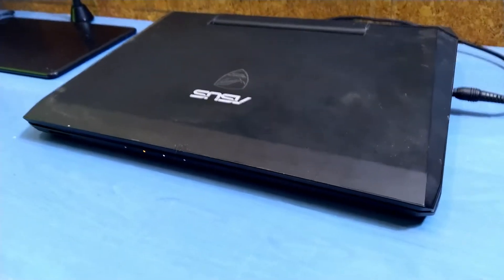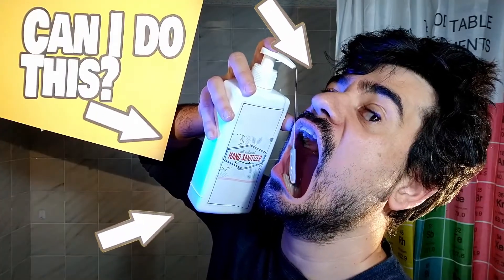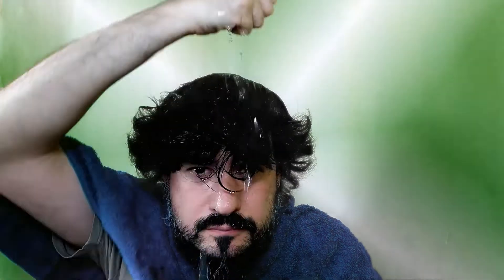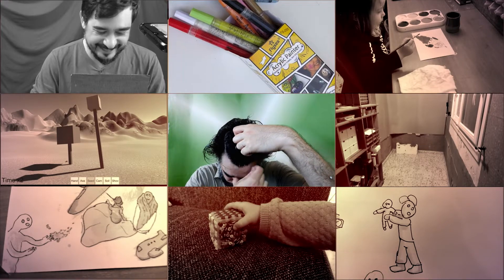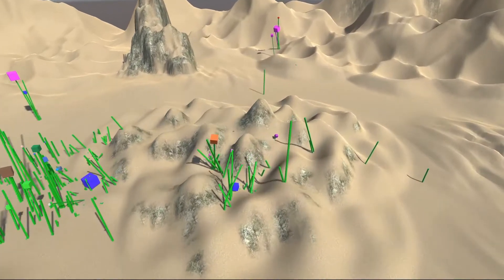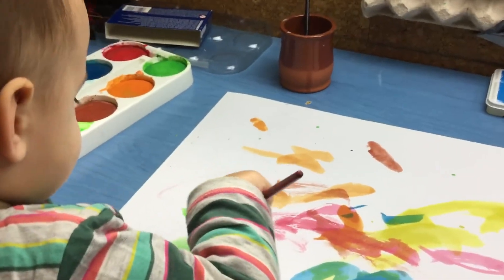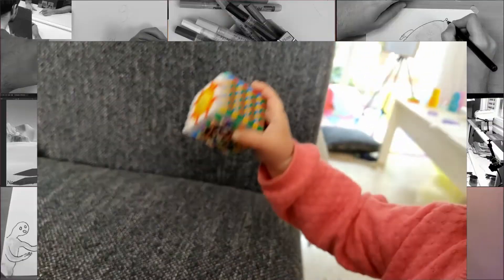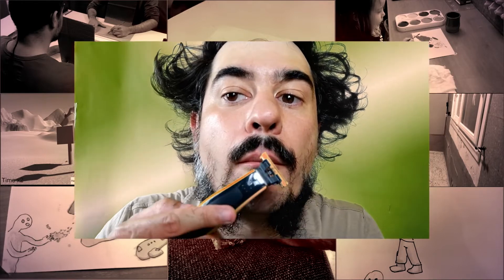Getting creative with my Quarantine Hair - (Taking a break from not posting videos)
Quarantine hit me hard. My hair will not be the same after all the editing power I infused into it.

Watch me flex my newly acquired skills on Davinci Resolve while I review some of my creative projects during lockdown.

Thanks for the tutorials by @William Justice  @Billy Rybka  and @CB Super

Inspiration for the beard style goes to @William Osman

Which one of the creative projects I talked about are you interested to see more about?

00:00 It's summer time!
00:30 Flashy intro
00:39 Editing power
01:00 I reject reality and create my own
01:29 Hair tools
02:02 What I have been up to
02:06 Drawing with a mirror
02:25 Rocks painting
02:38 Color each others drawing
02:48 Simulation of artificial evolution of plants
03:13 Workshop upgrades
03:33 Doodles with 1yo watercolor splashes
03:46 Sensorial toy with Hama beads
04:00 Being a creative parent during lockdown
04:46 William Osman beard style
05:00 Epic outro in the jungle

Jungle ambience sound from Zapsplat.com

Virus cartoon Image by Muhammad Naufal Subhiansyah from Pixabay

School Image by UzbekIL from Pixabay

wool Image by Kirsten ter Borg from Pixabay

Fiery tunnel Video by andrey3dp from Pixabay

Fog footage by William Justice